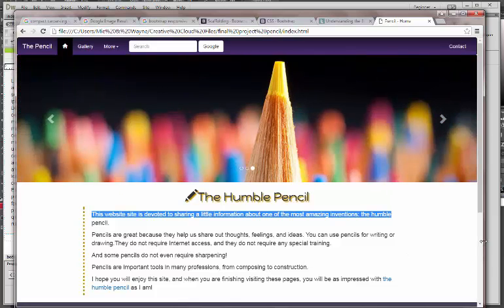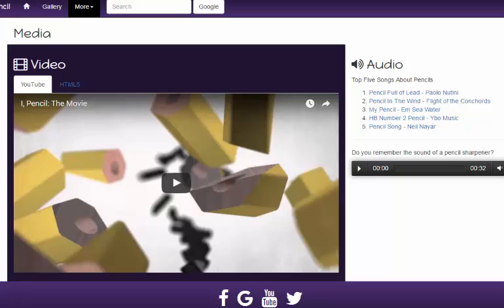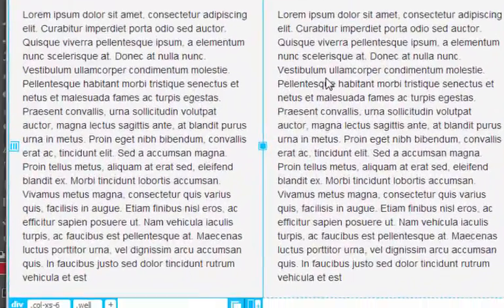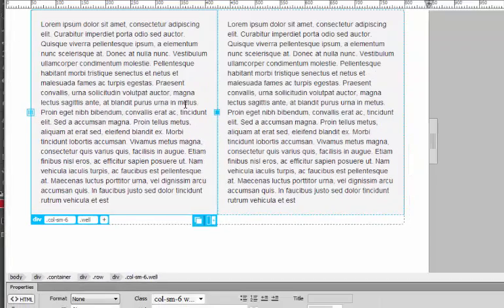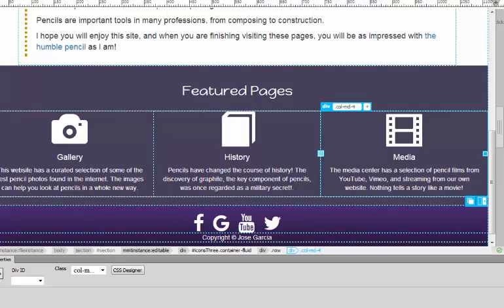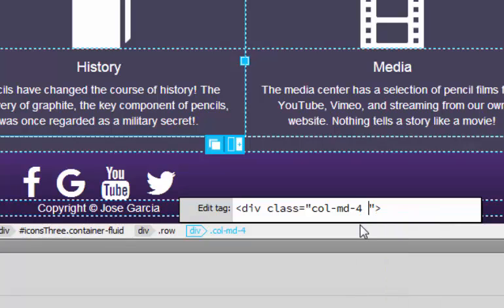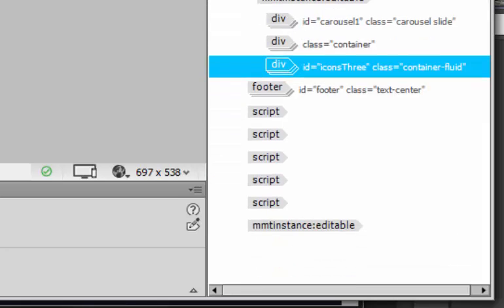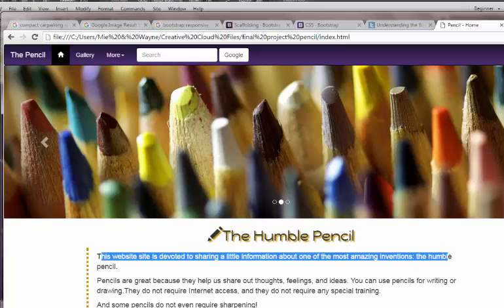cs951 Bootstrap Responsive Grid and Dreamweaver CC 2015